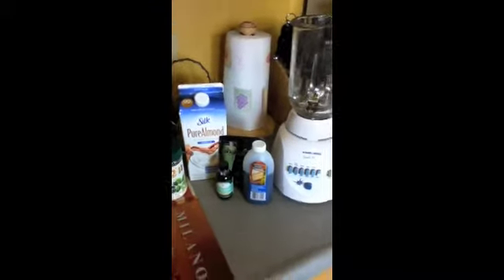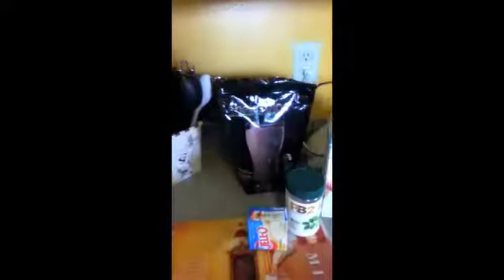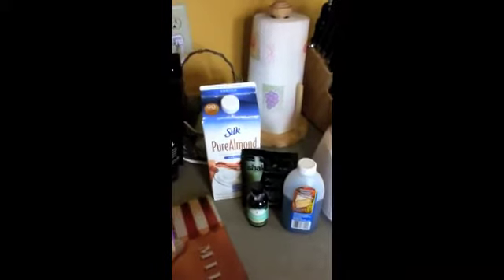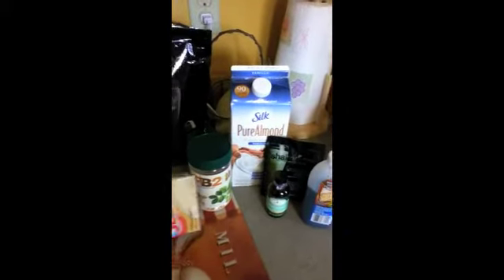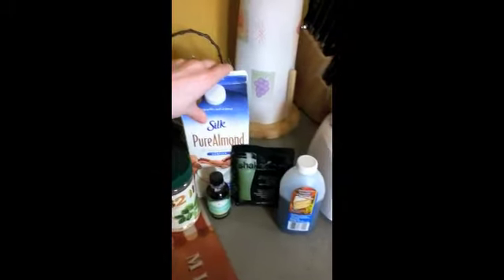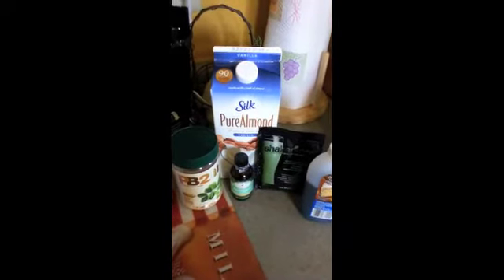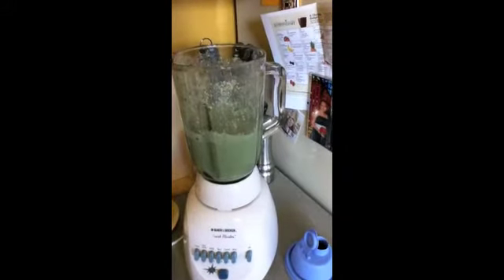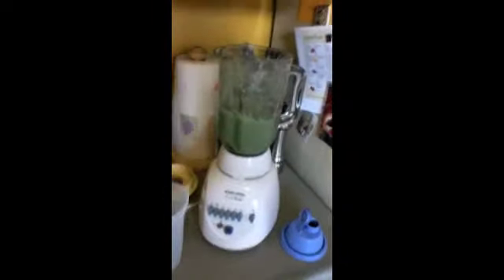My First Shakeology Shamrock Shake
Do you have a sweet tooth?  Do you love the McDonald's shamrock shake?  Ever wondered if there was a healthy version?  Look no further!  I have a recipe you can use ALL year round and it will actually help you LOOSE weight!  Yup, that's right!  So watch this video to get the low down and see my first taste of the shakeology shamrock shake!